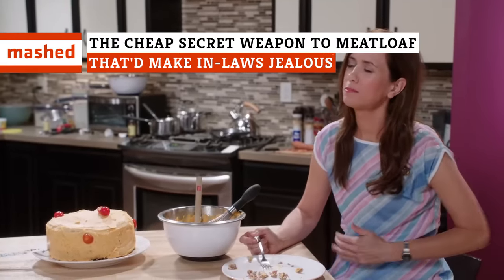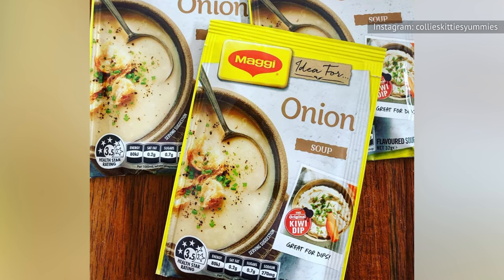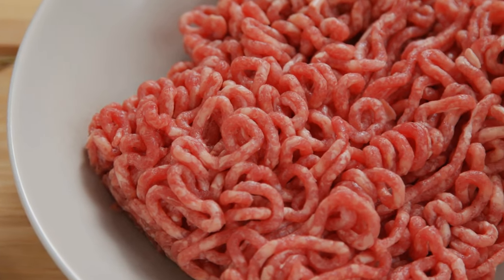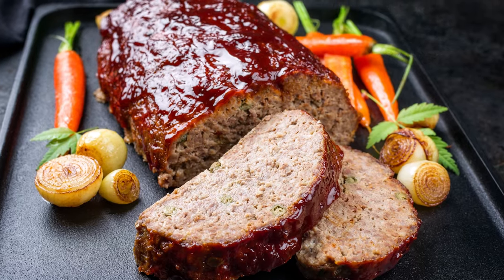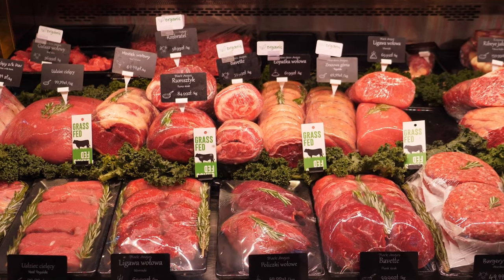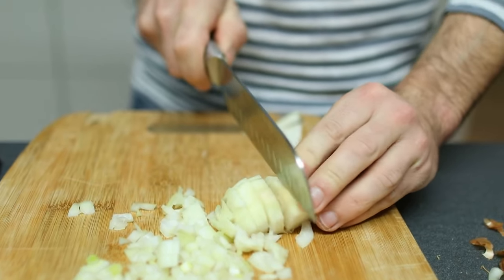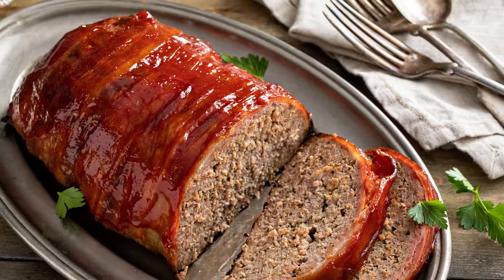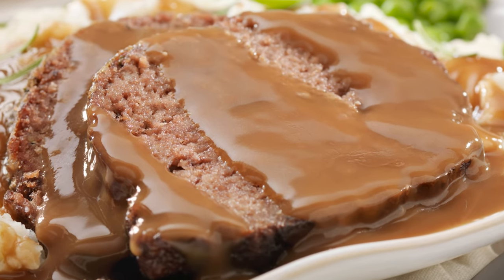The Cheap Secret Weapon To Meatloaf That'd Make In-Laws Jealous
Nothing keeps you warmer on those deep dark nights than a good ol' fashioned meatloaf — and there's one secret weapon you can use to get it right every single time.

Voiceover by: Katlynn Millions